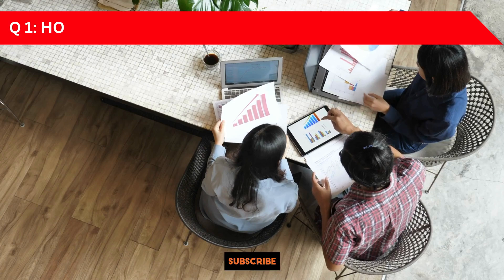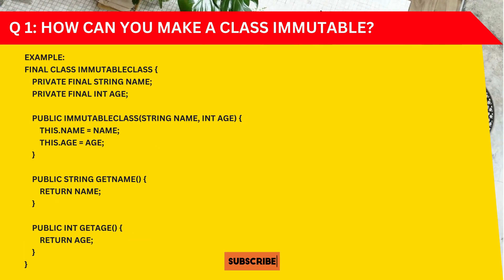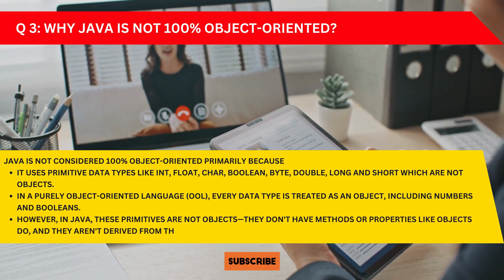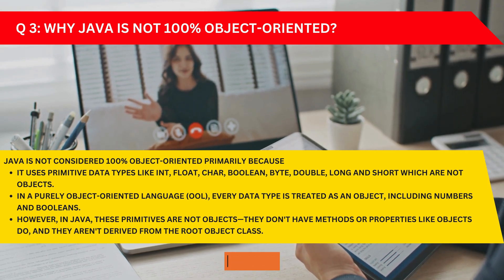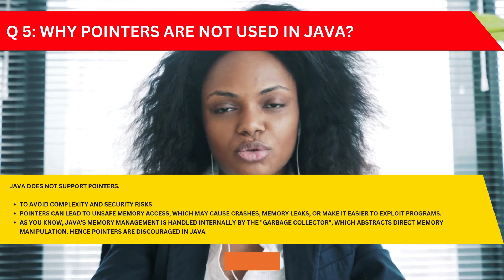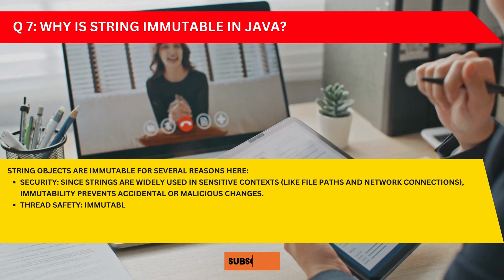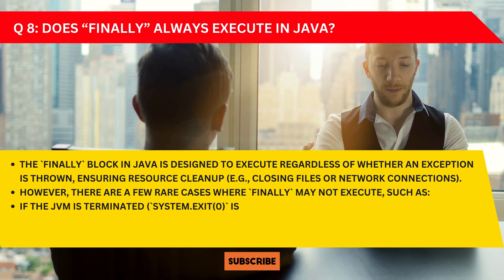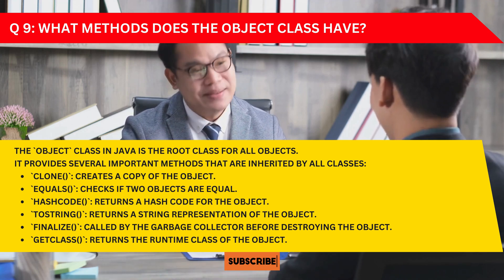Core Java Tricky Q&As - The BEST Core Java Questions to Get HIRED Fast - CareerHub - Job Interview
Are you preparing for a Java interview? This video covers essential, tricky Core Java questions and answers that will give you an edge in landing your dream job! From complex concepts to hidden interview traps, we’ll break down the BEST Core Java questions to help you think like a pro. Perfect for both beginners and experienced developers, these questions focus on key areas that top tech companies look for in candidates. Watch, practice, and master these Java Q&As to ace your next interview and jumpstart your career.

What You’ll Learn:
Tricky interview questions and how to answer them
Best practices for coding with Java
Real-world examples to sharpen your skills

My other videos are here:
5 Tips ATS Friendly Resume - How to write an ATS resume that will get you hire - with template

how to be super confident in a job interview
how to be more confident in a job interview
job interview examples
job interview simulation
job interview introduce yourself
How to introduce yourself
Interview question how to introduce
strategies
best tips
best guide
career
career opportunities
careervidz
career opportunities
careers
career mode
Career focus
CareerHub
interview questions and answers
interview
interview tips
interview questions
interview questions and answers for a job
interview introduce yourself
interview preparation
resume tips
resume tips 2024
resume tips for experienced professionals
resume tips for college students
interview questions tell me about yourself
interview questions to ask employer
interview questions and answers for freshers
interview questions for manager position
phrases to sound more confident in a job interview